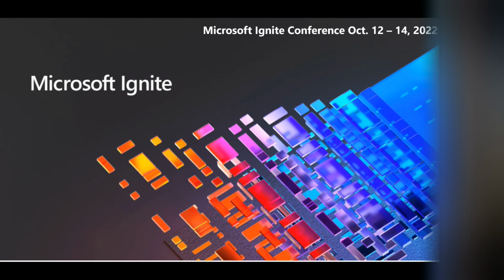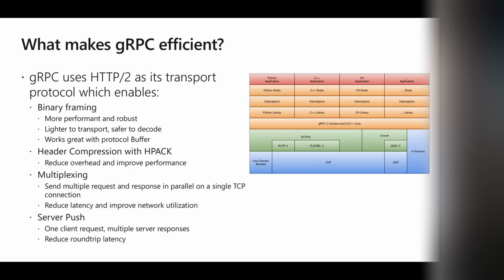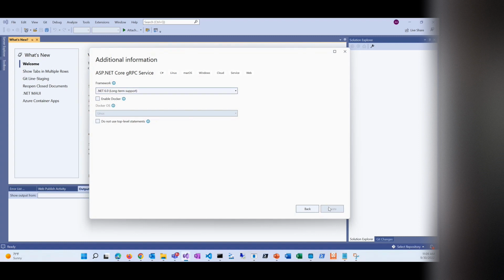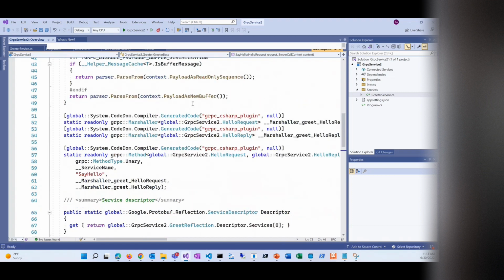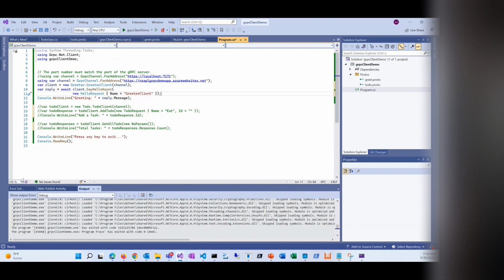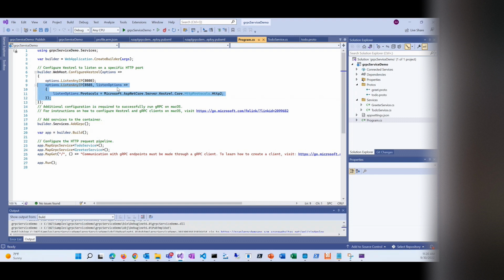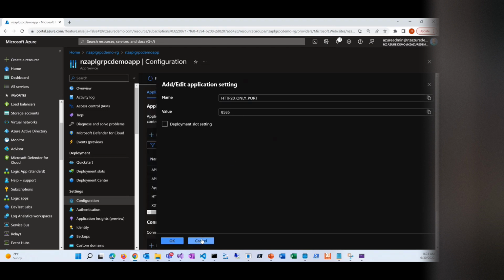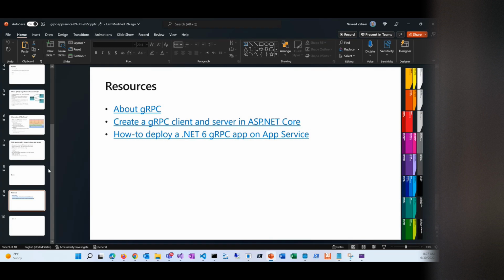gRPC support on Azure App Service (Preview)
Using gRPC, you can utilize the remote procedure call framework to streamline messages between your client and server over HTTP/2. Using gRPC protocol over HTTP/2 enables the use of features like multiplexing to send multiple parallel requests over the same connection. This feature is now enabled in Preview for Linux workloads across App Service. Please join this webinar on learn more about this feature.